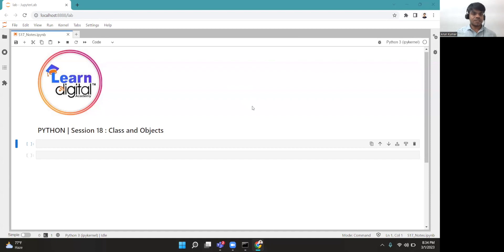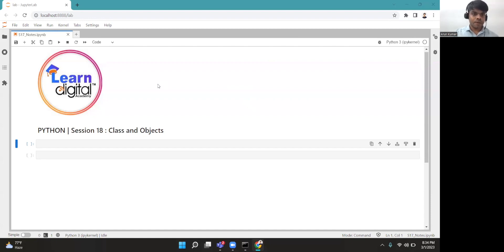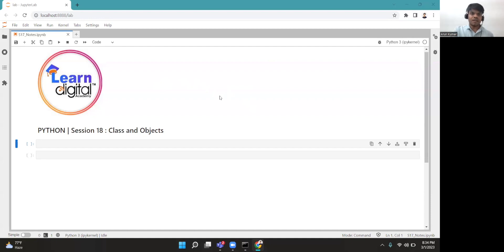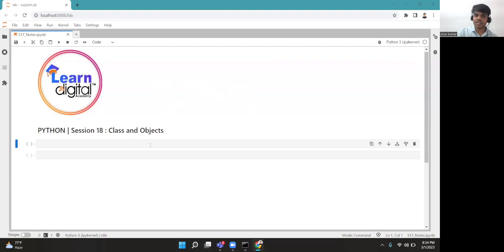Python OOP Explained: Classes and Objects for Clean Code Structure 1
Learn about the basics of Object-Oriented Programming (OOP) in Python and how to use classes and objects for cleaner code structure. This video will give you a solid understanding of OOP concepts and how to implement them in your Python projects, making your code more organized and efficient. From encapsulation to inheritance to polymorphism, we'll cover it all in this beginner-friendly tutorial.

👩‍💻 Learn Digital Academy:
This video is part of the Programming Foundations series presented by Learn Digital Academy.

📚 Enhance Your Learning:
Visit Learn Digital Academy's website for supplementary materials, coding exercises, and quizzes to reinforce your understanding of programming fundamentals.

Address: 09, Govindappa Building, 2nd Floor, 1st Main, 1st Cross, JP Nagar 4th Phase, Bengaluru, Karnataka 560078